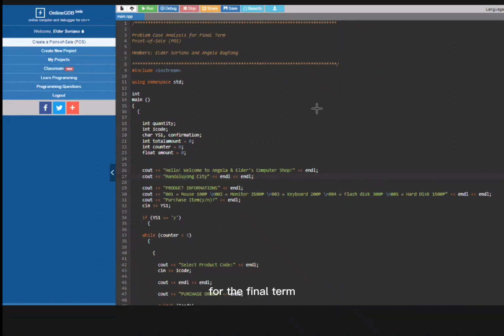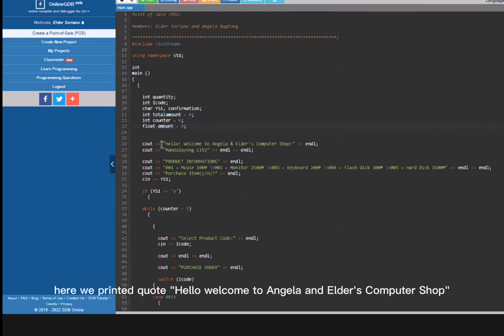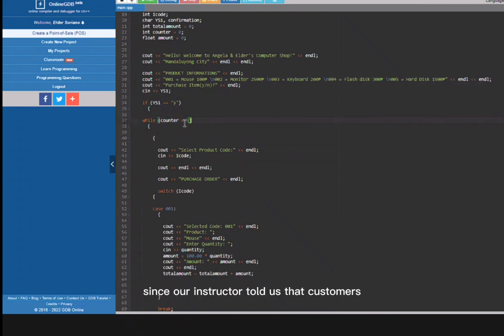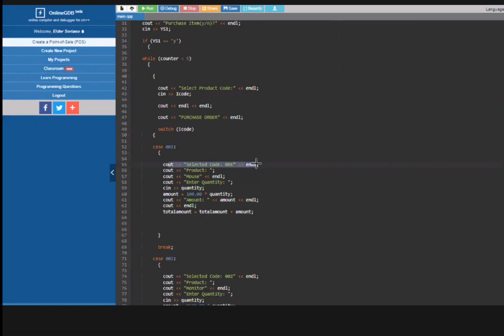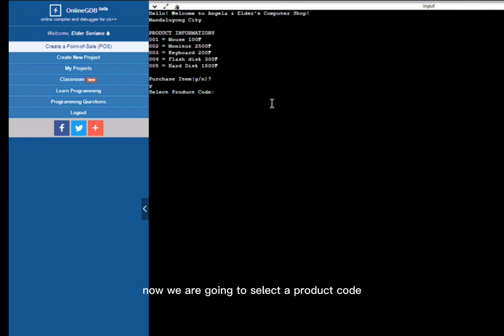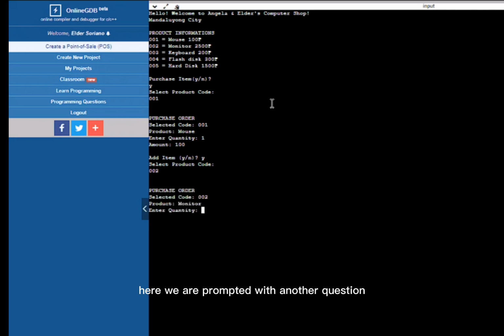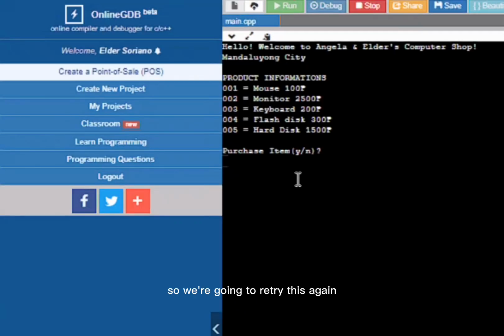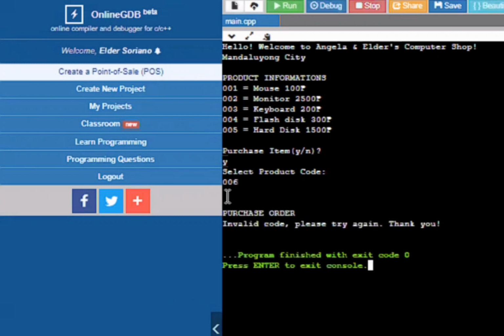Final Case Study Video Presentation (POS)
Final Case Study (POS) by Angela Celise Bugtong and Elder Vinluan Soriano

Edited by: Soriano
Platform used: Capcut